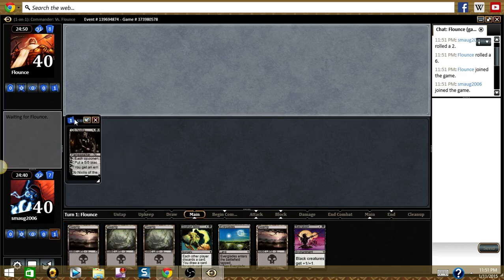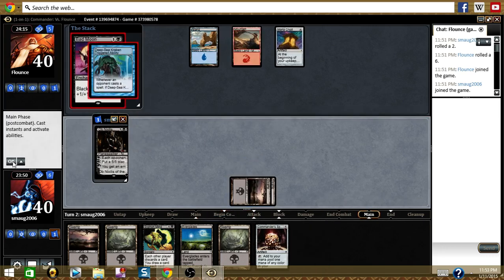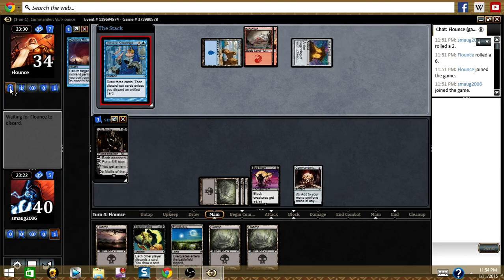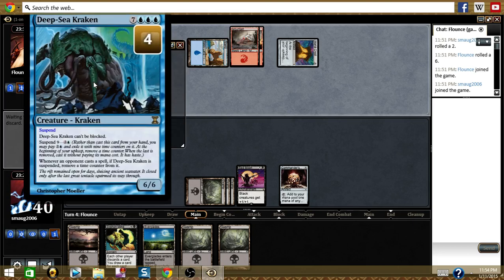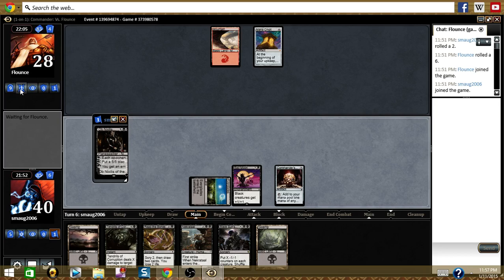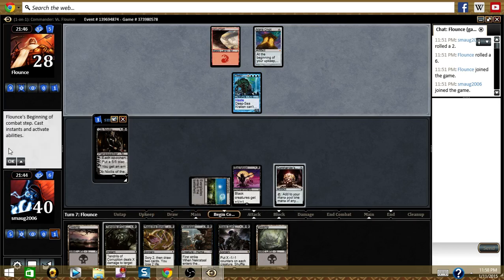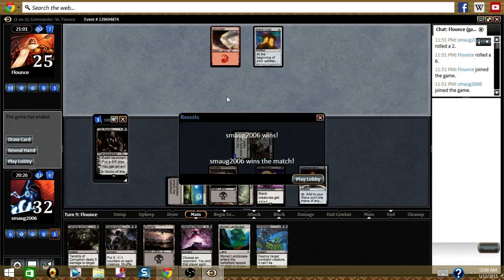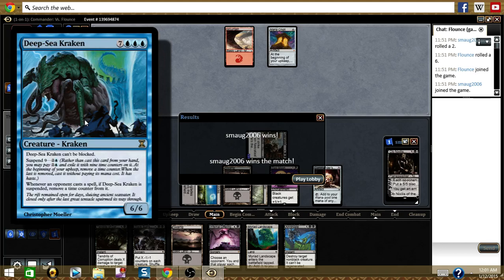Jhoira vs Sworn to Darkness Commander 2014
testing out the new(er) Sworn to darkness commander 2014 deck. See if this stock deck can go head to head with power decks.